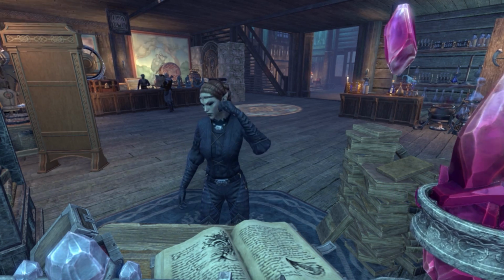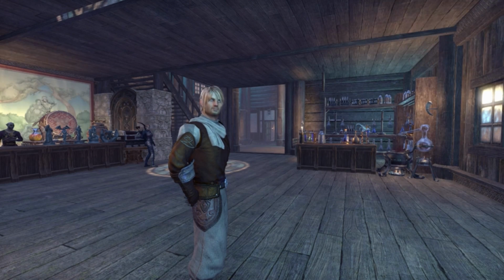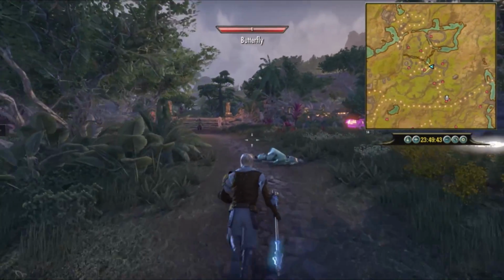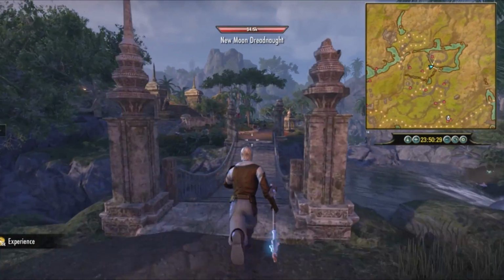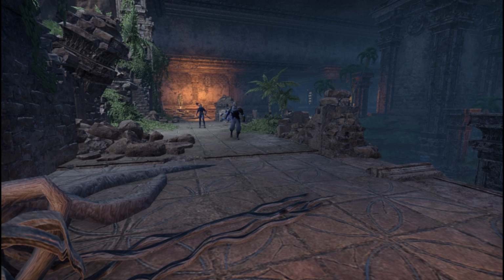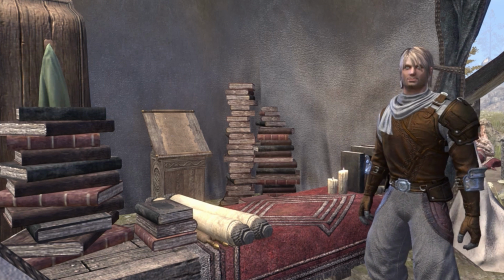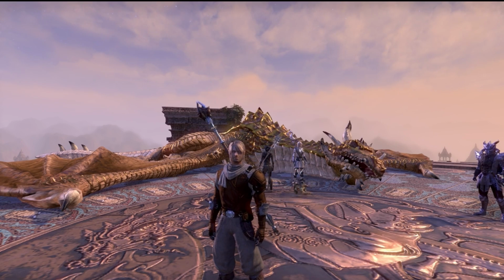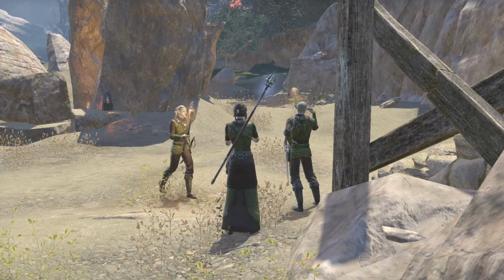Detailed Guide for the Dov-Rha Sabatons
Hello there fellow adventurers! We are back with another guide! This one is for the Dov-Rha Sabaton, a really fun Mythic that will help you bring your enemies to their knees. (if its at max stacks…) We cover more than just the Lead locations and have included maps and loops for those who are on console so they can have an easier time getting this one. Happy hunting and may the Daedric Prince of RNG have mercy on you!
We hope everyone enjoys the Guide/Roleplay. And look forward to sharing all our misadventures in the crazy world of Tamriel!
If you have read down this far you must like the content, if that's the case help us out by giving us a like and sharing your thoughts in the comments down below!
**Store Link**
We want to thank you all for helping us grow to over 1200 subscribers! We hope to continue growing and share many more adventures with you all as we continue to make these guides and skits. We really appreciate you all, and we're excited to continue to bring you our unique type of content. :)

Timestamps
00:00 – Opening

01:08 – Pre-Requisites to get this Mythic

01:27 – Dov-Rha Sabaton Toe Cap Lead

01:46 – Rune Stone Map for Southern Elsweyr

 02:04 – Info on Needed Psijic Ability

03:03 – Runestone loop Southern elsweyr

05:01 – Dov-Rha Sabaton Lames Lead (fix this in video)

05:16 – Lockbox Locations Northern Elsweyr

05:58 – Dov-Rha Sabaton Poleyn Lead

06:33 – Dov-Rha Sabaton Heel Lead

08:22 – About the Group Finder

09:42 – Dov-Rha Sabaton Guard Lead

10:07 – Where to dig up leads

10:17 – Mythic Effect Breakdown

Cited Music
Winner Winner Funky Chicken Dinenr (YouTube Library)
Various songs from the Elder Scrolls Online and Elder Scrolls Oblivion

- OST - ESO - Elsweyr -The Two-Moons Dance
- OST - ESO - Summerset - Starlight on Eton Nir
- OST - ESO - Summerset - Masque of Reveries
- OST - ESO - Peril Upon the Sands
- OST- ESO - Morrowind - Grazelands Dawn
- OST - ESO - Horizons of Cyrodiil
- OST - ESO - Oblivion - Shivering Isles
- OST - ESO - Elsweyr -In the Shadow of Kaalgrontiid
- OST- ESO - Morrowind - Red Mountain Drinking Song (Lute
- OST- ESO - Boss Fight Music 2
- OST- ESO - Anchor Battle Music 02 (Dolmen)
- OST - ESO - Elsweyr -A Desert Born in Twilight
- OST - ESO - Elsweyr -A Clash of Fang and Flame
- OST - ESO - Blackwood -Memories of the Marsh
- OST - ESO -  A White Stallion Rampant
- OST - ESO - Necrom - Boss Theme 1
- OST - ESO - Summerset - Sun-Blessed Alinor
- OST - ESO - Summerset - Gryphons Soar in the Sun
- OST - ESO - Summerset - Even Paradise Has Shadows